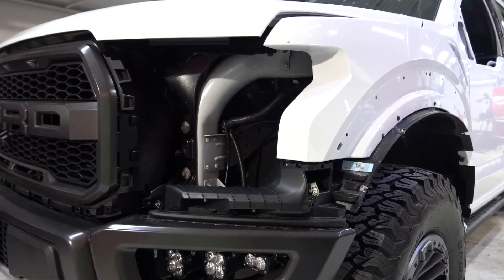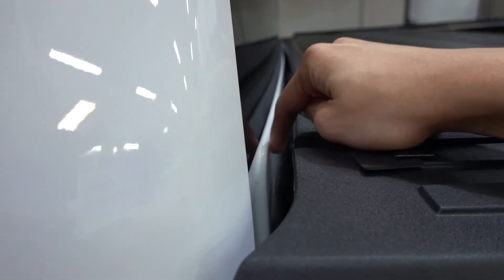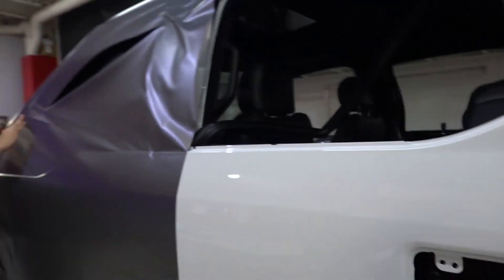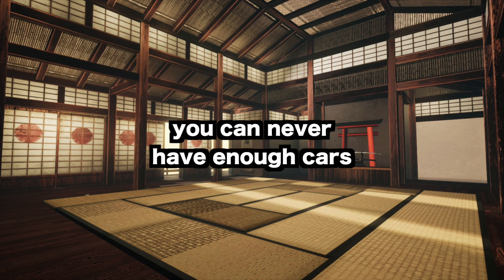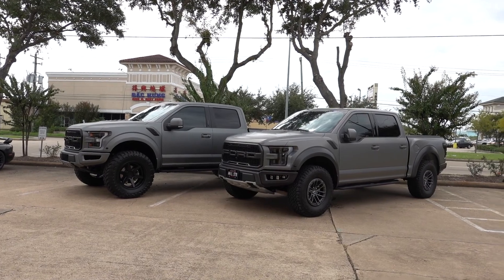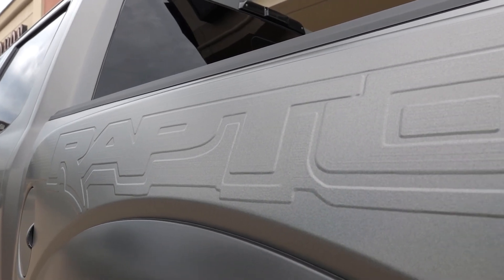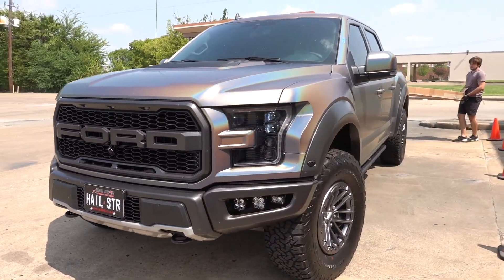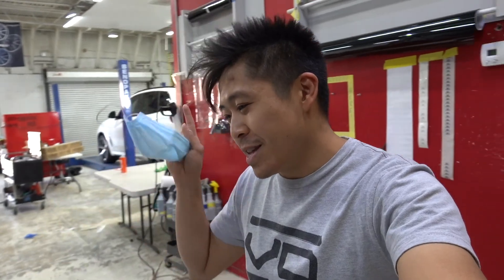2020 Ford Raptor Vinyl Wrapped Satin Psychedelic!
A quick look at a Ford Raptor we wrapped from white to satin psychedelic.

LET’S WORK ON YOUR CAR!:
12320 Bellaire Blvd
Suite C-1

Hours: Tuesday - Saturday
10:00 AM - 6:00 PM

PARTNERED BRANDS:
Vossen Wheels
Vorsteiner
Velos Designwerks
1221 Wheels
Brixton Forged
ADV.1 Wheels
Prior Design
Ryft Exhaust
Frequency Intelligent Exhaust
Novitec
TechArt
Brabus
Addictive Desert Designs
Toyo Tires
Renntech
Sharkwerks
Escort Radar
and more!